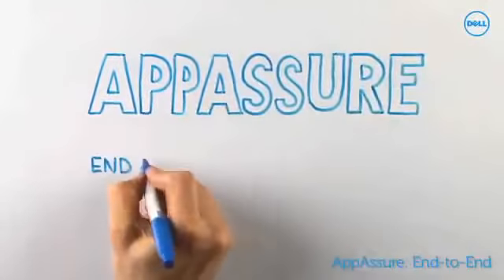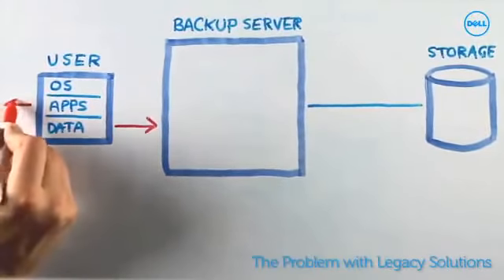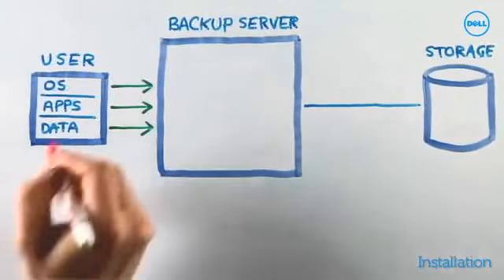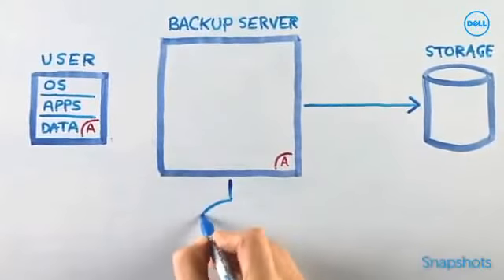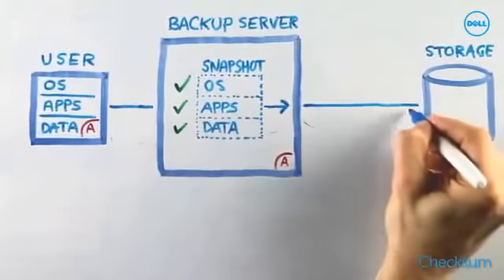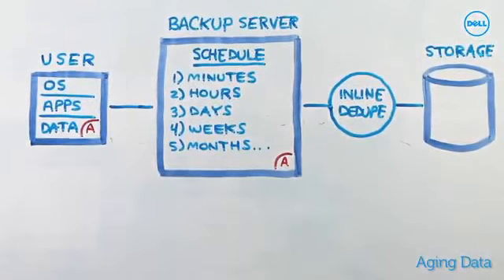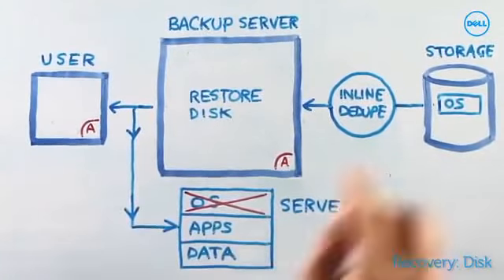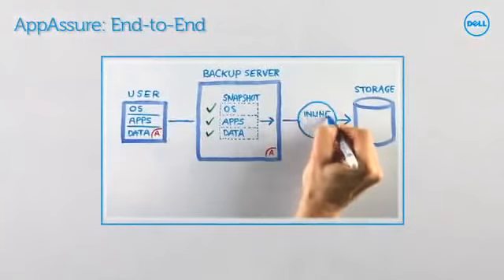Dell AppAssure end to end data protection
Great Lakes Computer is a certified partner of Dell AppAssure Software, the leading replication and data protection software in the industry.